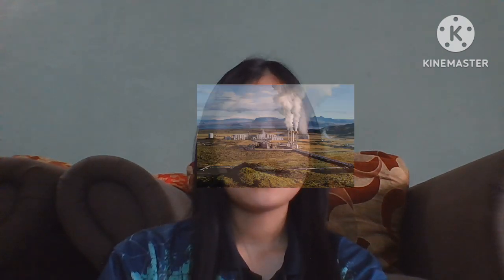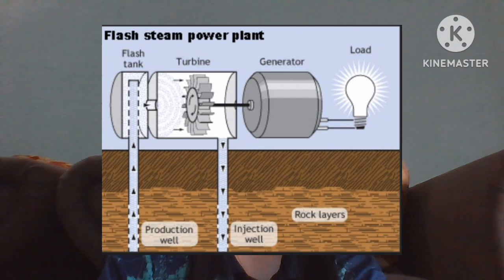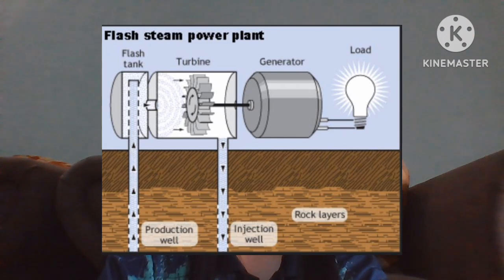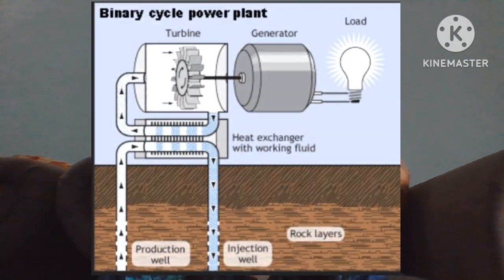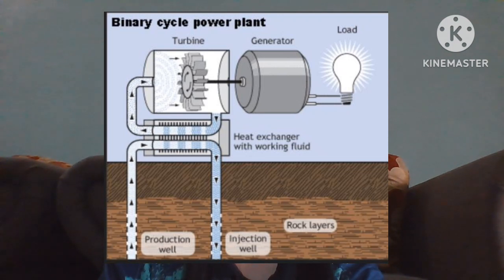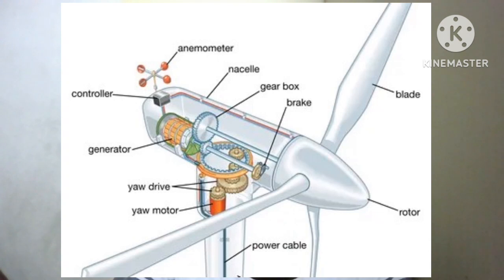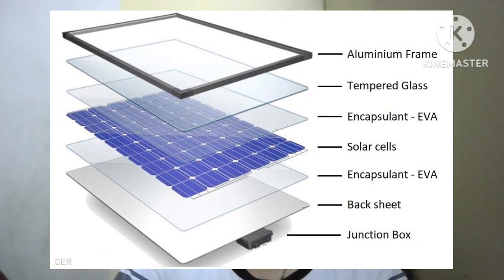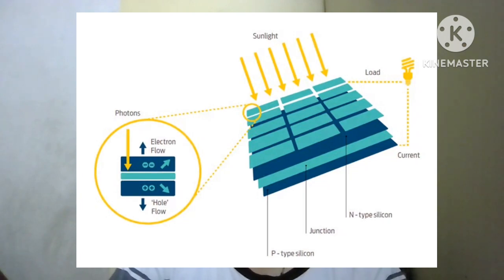Section03P Group7 VideoProject